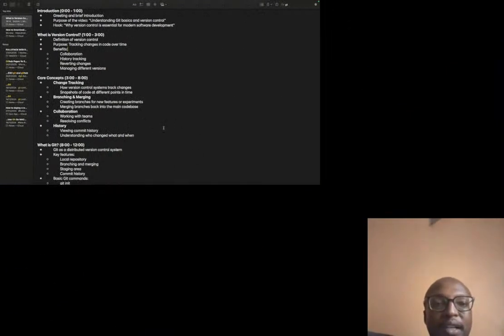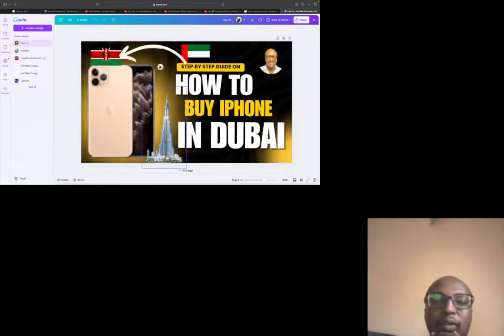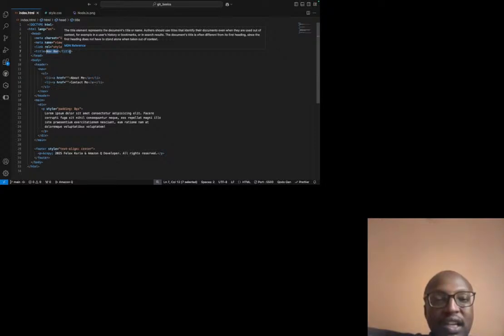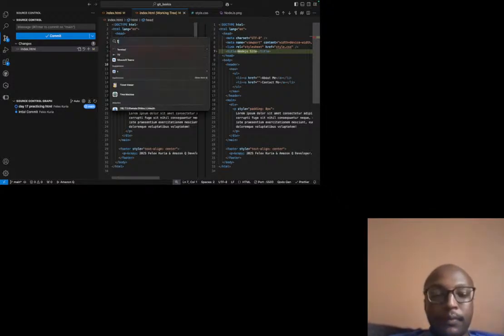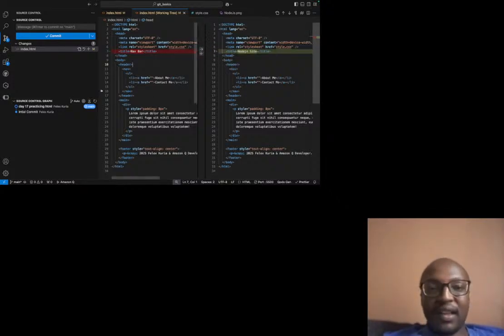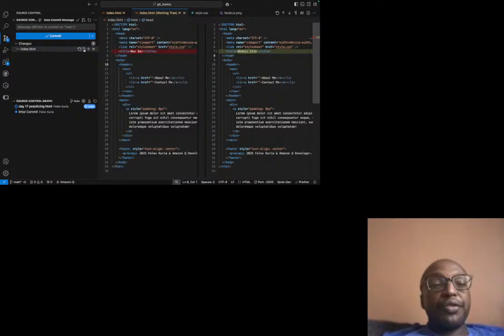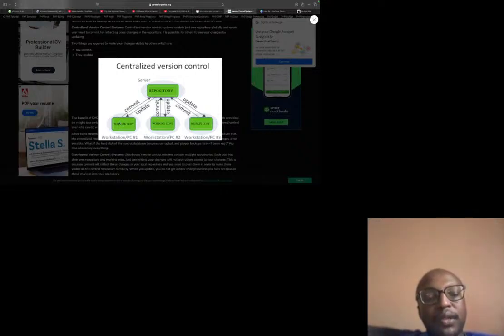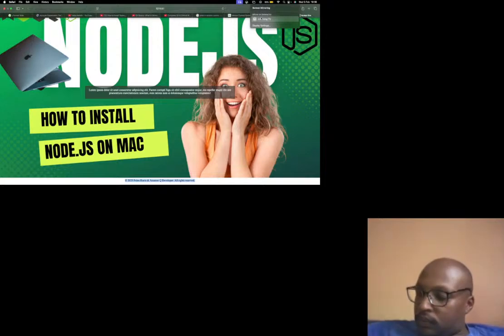Git Basics: What is Version Control?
Master Git Version Control in 2025! Perfect for beginners and aspiring developers.

In this comprehensive guide, you'll learn:
✅ Why Git is Essential
✅ Basic Version Control Concepts
✅ Real-World Applications

⏱️ Timestamps:
00:00 - Introduction
00:30 - What is Version Control?
02:30 - Problems Solved by Version Control
05:30 - Git Basics Explained
09:30 - Real-World Scenario
12:30 - Why Choose Git?
14:00 - Conclusion

🔥 What You'll Learn:
- Understanding Version Control Systems
- Core Git Concepts
- Real-World Applications

📚 Resources Mentioned:
- Git Documentation
- Practice Examples
- Cheat Sheet (Download in Description)

🎯 Perfect For:
- Beginners in Programming
- Students
- Web Developers
- Software Engineers
- Anyone interested in Code Management

👉 Next Video: "Installing Git & Initial Setup"